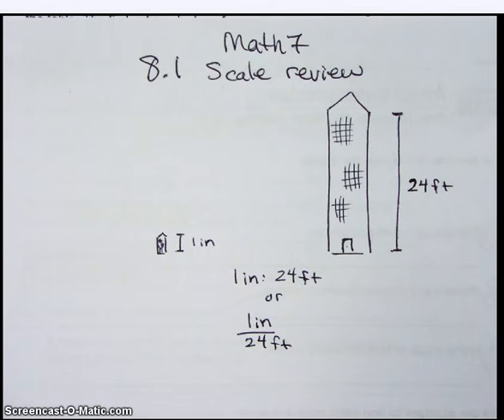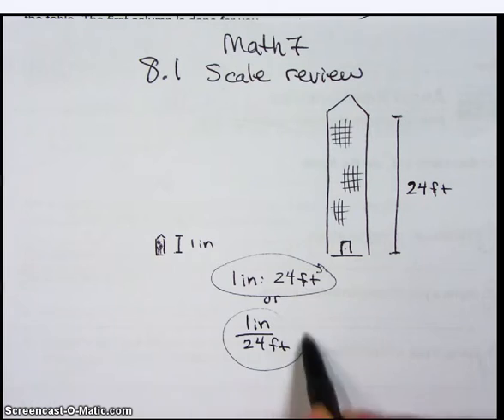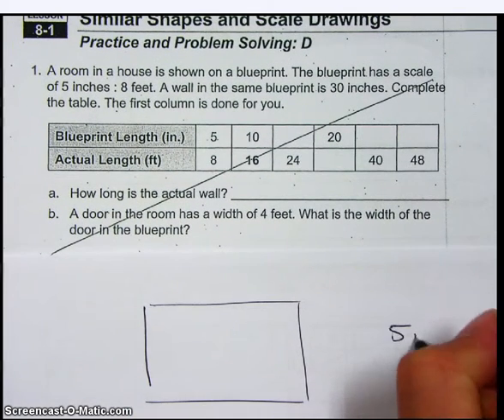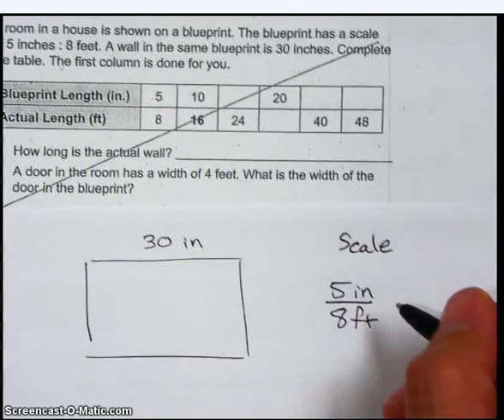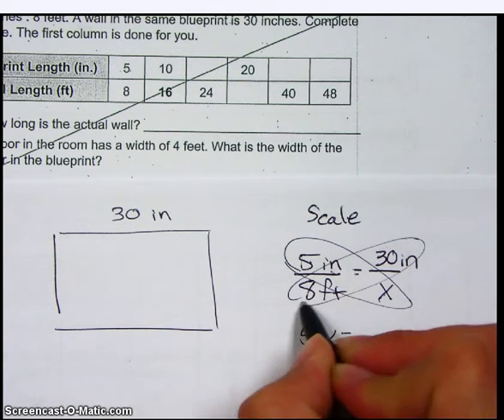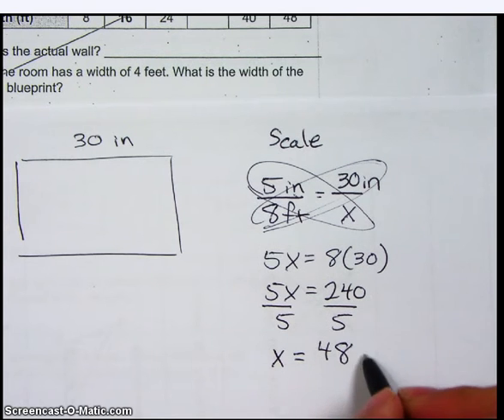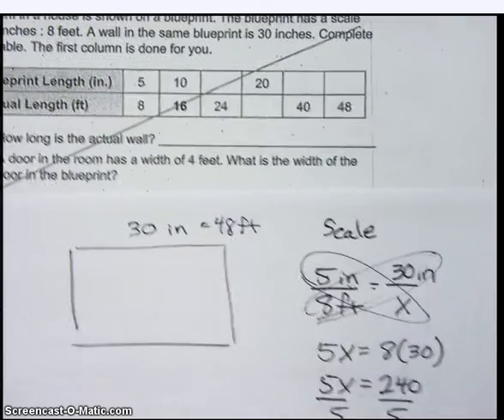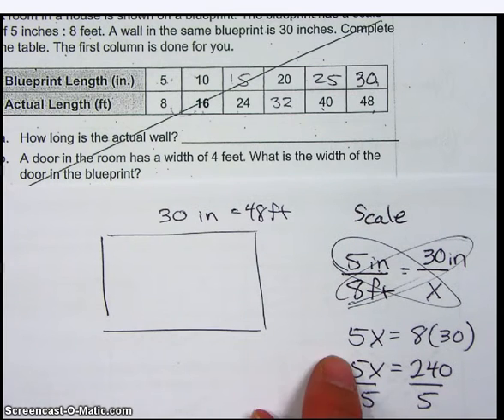Scale WP3_Ramos Math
finding scale conversions